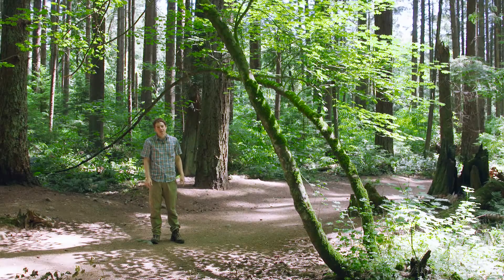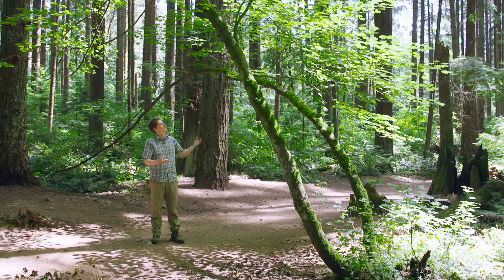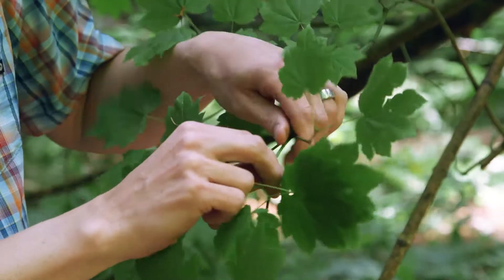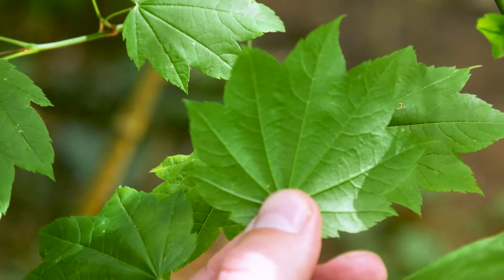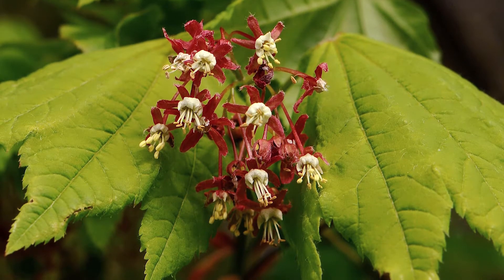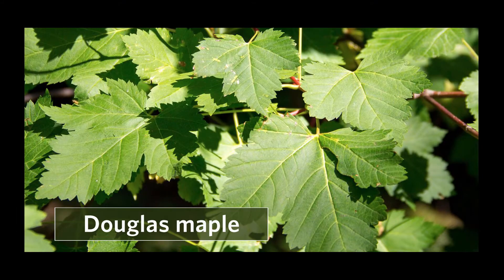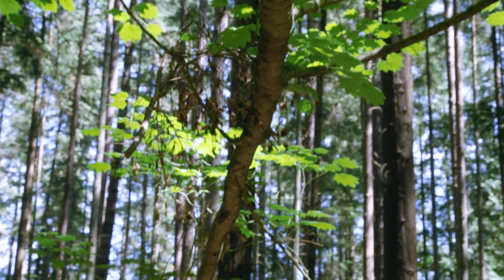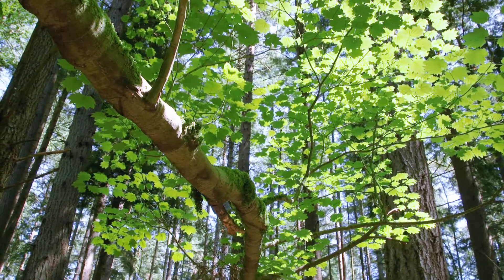vine maple - Acer circinatum. Identification and characteristics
vine maple - Acer circinatum.
Illustration Credit: Hitchcock, C. Leo, and Arthur Cronquist. Flora of the Pacific Northwest: An Illustrated